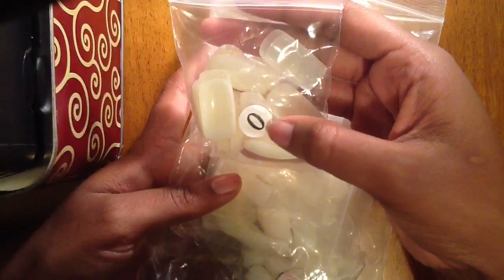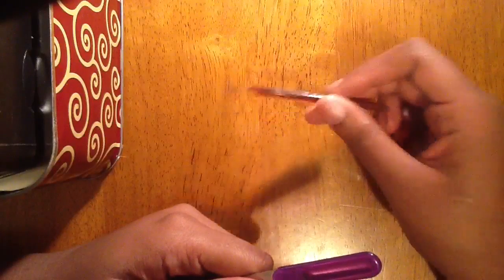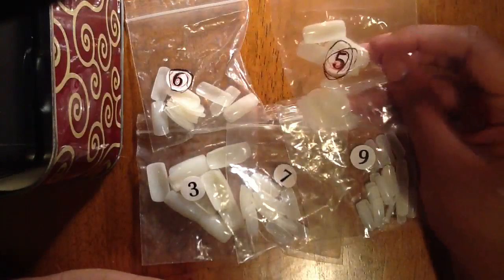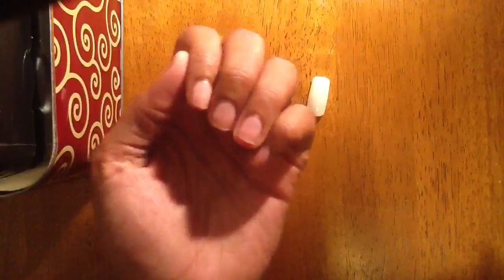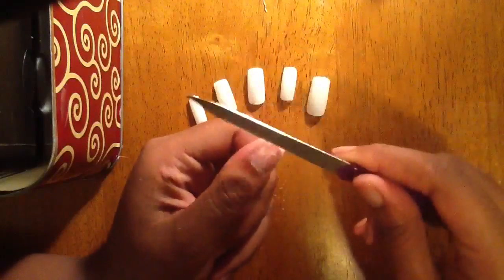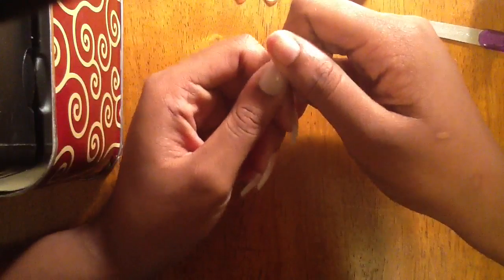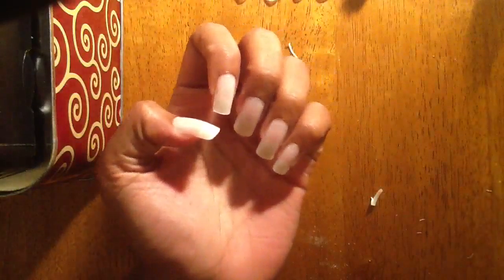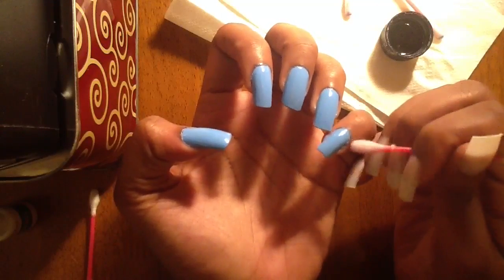DIY false nails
link to nails 💅

link to cuticle oil

The nail glue I used is a brand called KISS its is the only glue I rely on you can find it at Walgreens and Walmart for only a few bucks.

My car is litterally falling apart any donations will help me put my little hyndai back togther!